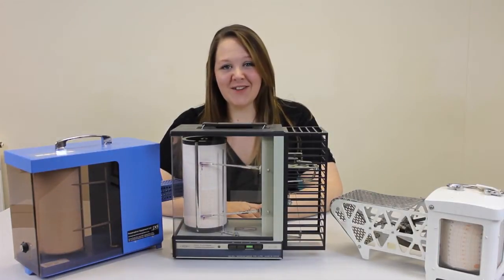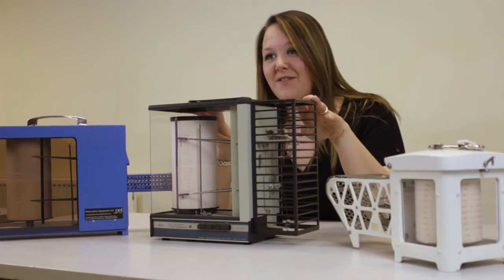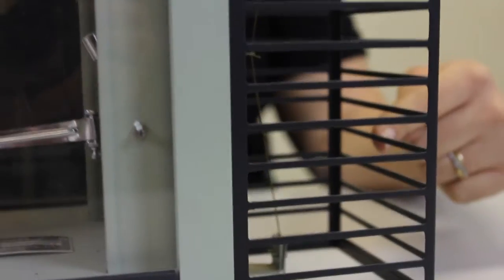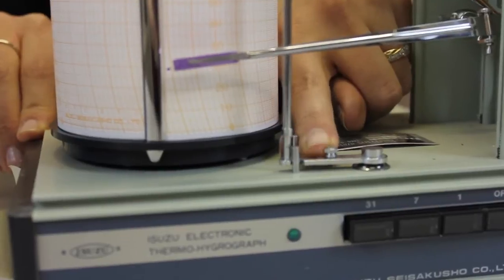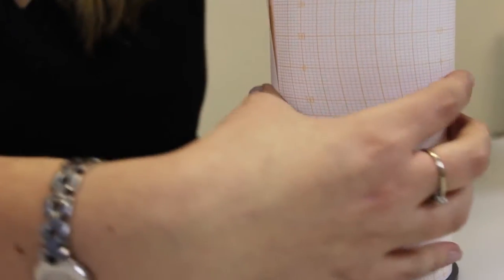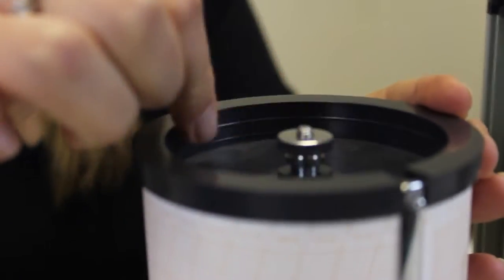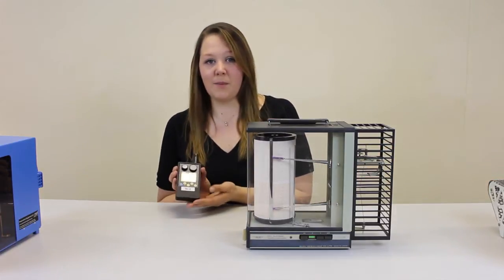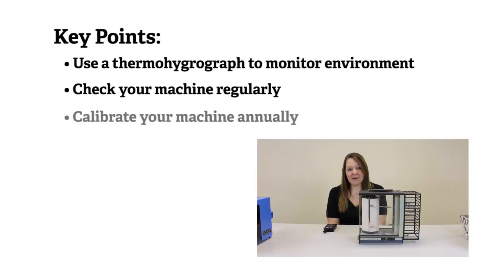Calibrating a thermohygrograph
A museum conservator demonstrates setting up and calibrating a thermohygrograph.